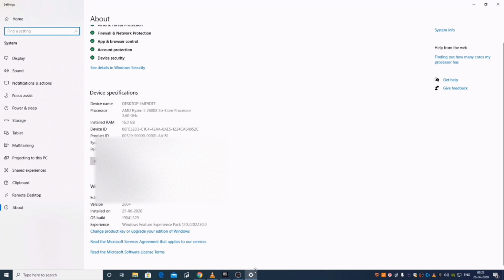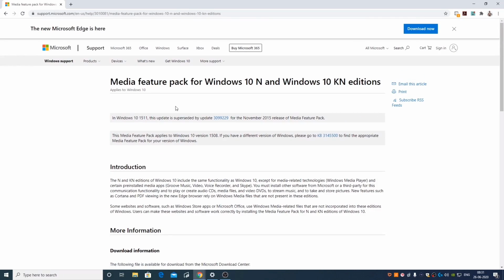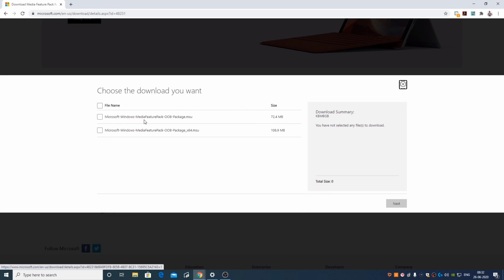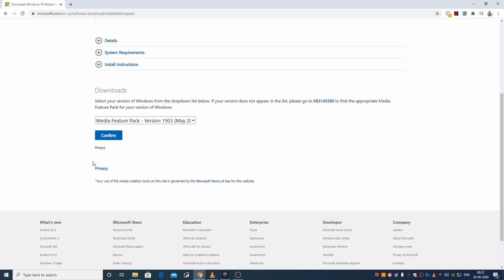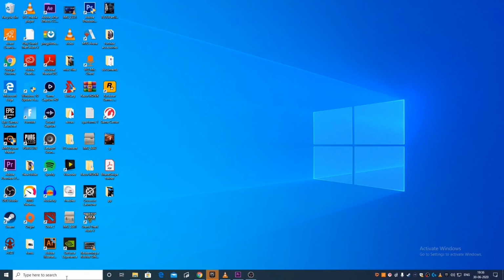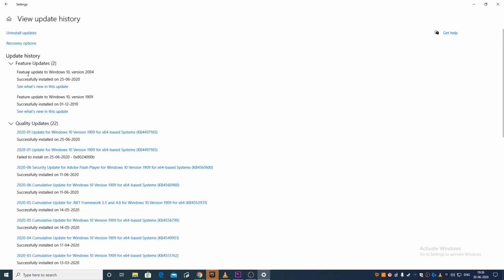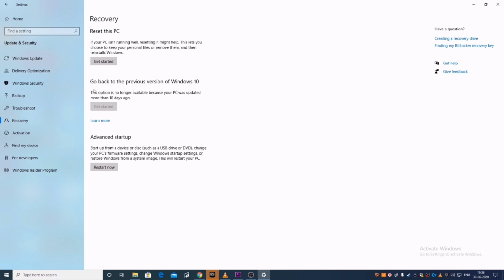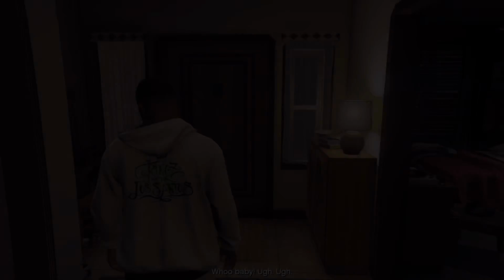GTA 5 DLL was not found error GUARANTEED FIX!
This video is a solution for everyone facing an error that specifically says The code execution cannot proceed because MFReadWrite.dll was not found. Reinstalling the program may fix this problem. It’s an easy solution for everyone facing this issue.

This video teaches you how to fix The code execution cannot proceed because MFReadWrite.dll was not found. Reinstalling the program may fix this problem on gta or any other software